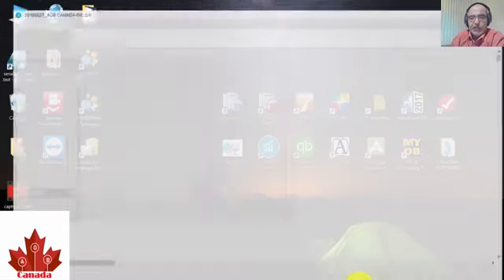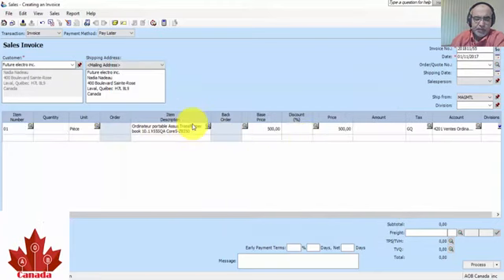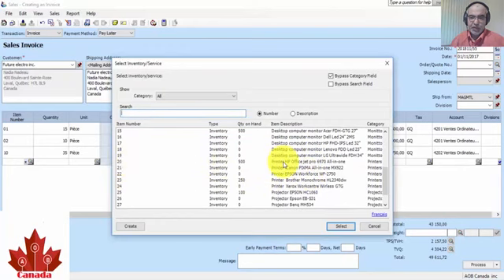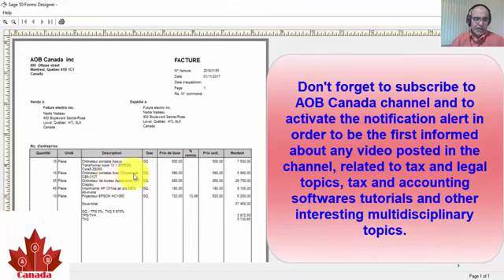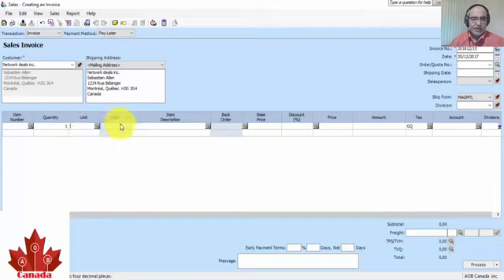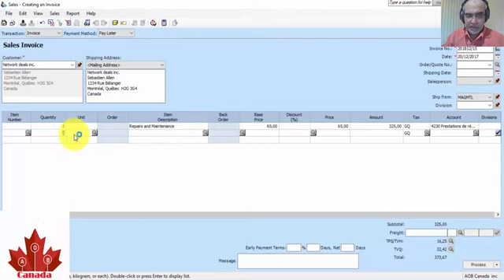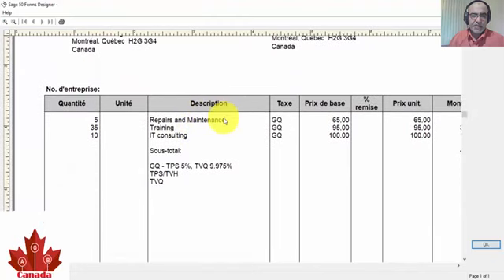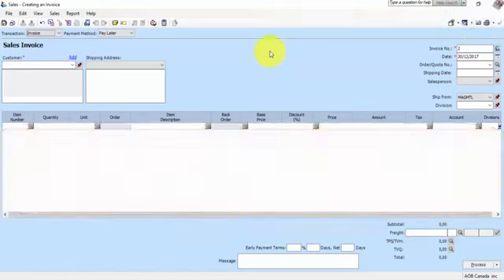Sage 50: How to create the sales invoice